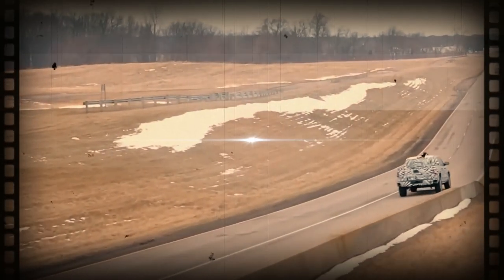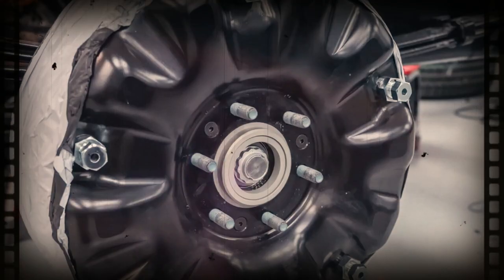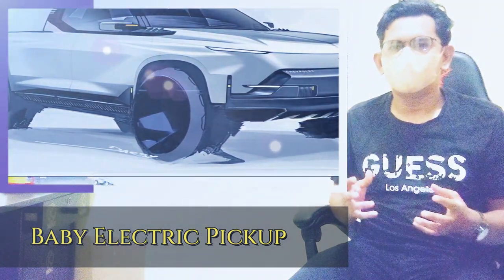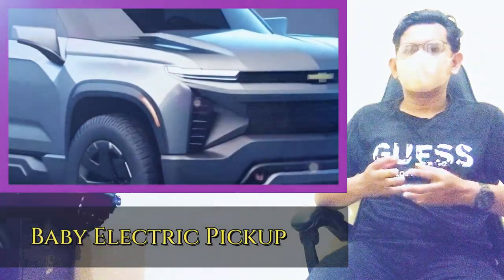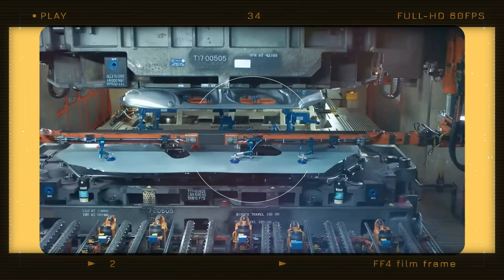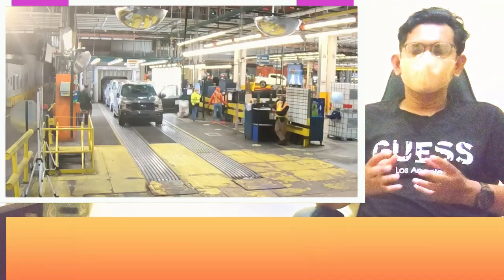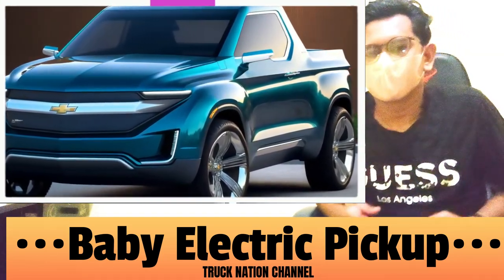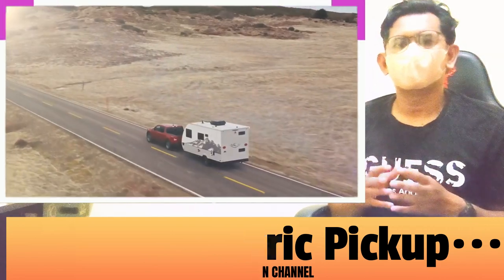GM Confirm Baby Electric Pickup For 2025 - what you need to know!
GM Baby Electric Pickup - Check out the latest news on the GM Baby Electric Pickup! In this video, we dive into General Motors' plans for a small, affordable electric truck that could revolutionize the market. Discover the futuristic design and compact dimensions of this GM electric pickup, perfect for urban environments and everyday commuting. With a price tag under $30,000, it's set to make electric trucks accessible to a wider audience. Join us as we explore the GM electric truck news, including updates on the GM Ultium electric truck platform and their strategic positioning in the electric truck market. We'll also delve into the fierce competition between GM and Ford in the electric truck segment, discussing the pros and cons of each. Get the inside scoop on GM's electric vehicle lineup, current trends in the electric truck industry, and the rumors surrounding this exciting GM electric truck concept. Stay up to date with the latest GM electric truck updates and gain insights into their electric vehicle strategy. Don't miss out on this comprehensive overview of the GM Baby Electric Pickup, as we speculate about its release date and the impact it could have on the GM small truck segment.

Pickup trucks, Truck reviews, Truck news and updates, Truck history and evolution, Truck safety and tips.